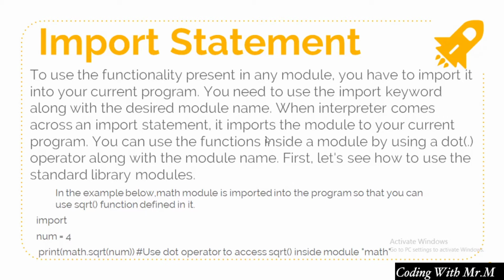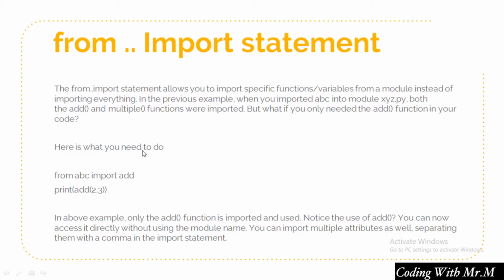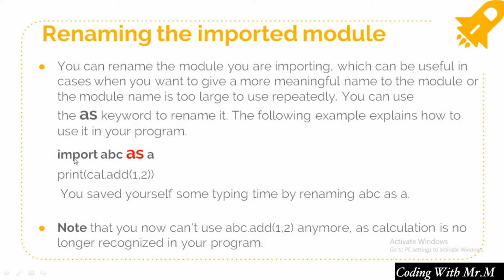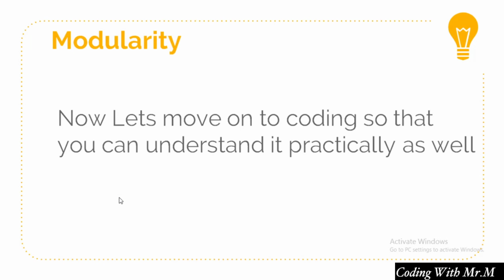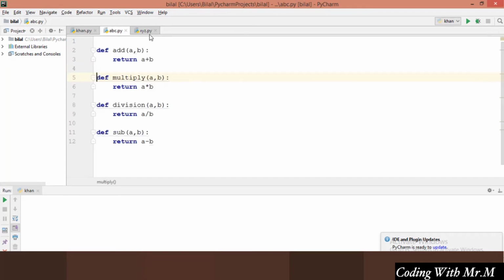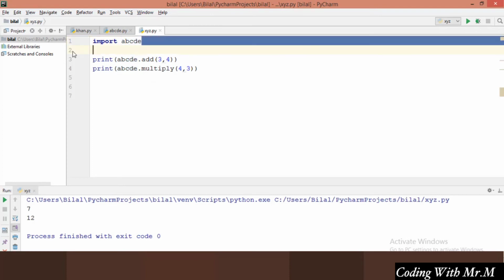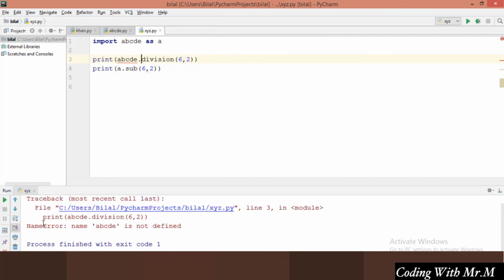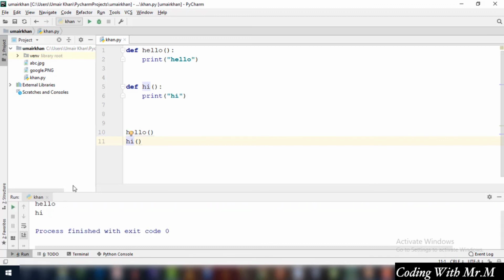Python Tutorial for Beginners | Part 6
In this course, we are going to learn only the Advance Level Programming in Python. As grabbing the main concept behind Advance Topics is not simple therefor, special attention is given to the intuition part of each concept where we gonna understand these concepts with proper animated slides.

Also not only understanding these advance concepts are important but to make something real out of it is very important or else there is no reason to learn Advance Programming therefor we will also make real time Advance level Applications in Python using Advance level concepts.

I believe that after taking this course, you gonna feel much more satisfied and comfortable with your programming in Python as you will then be a professional programmer who is capable to give any job interview..

This is the sixth  part of Python Tutorial for Beginners  - Python For Beginners To Advanced Level

Time-Stamp :
00:00 Introduction
00:08 Modules In Python
19:06 if_name_=="_main_";

 python tutorial in hindi learn swift swift language